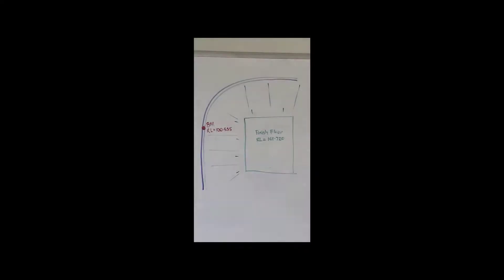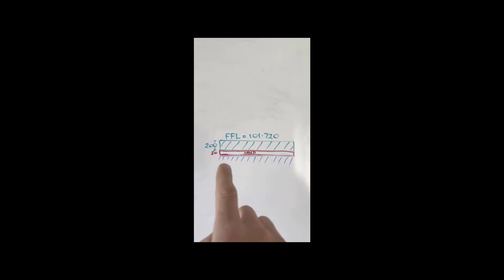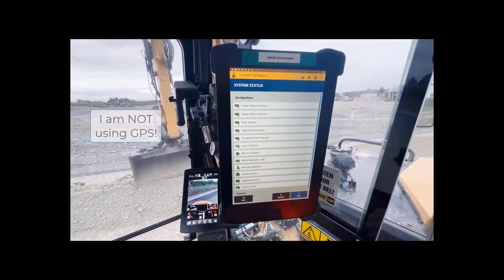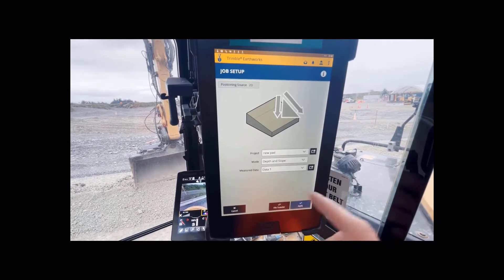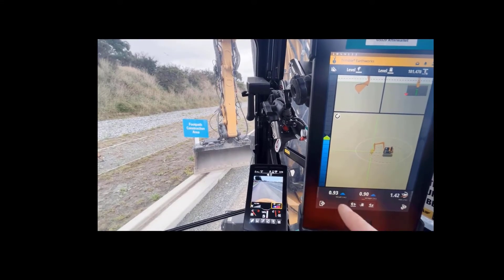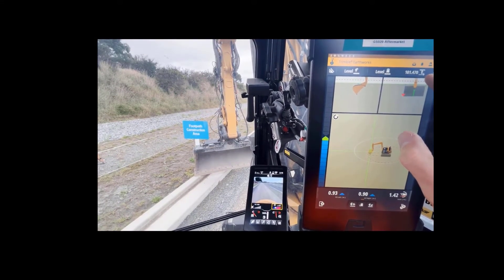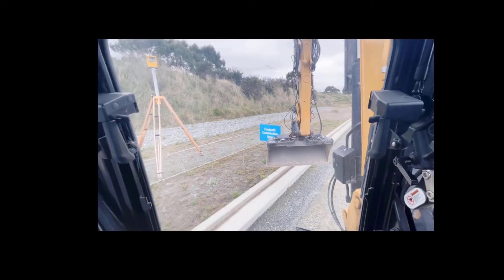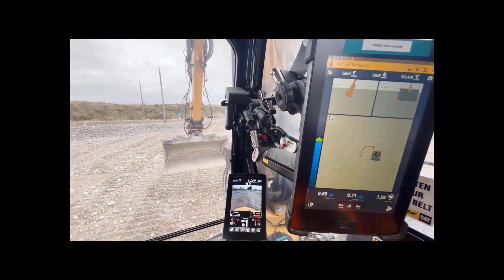Trimble Earthworks: No Design, No Problem - Part 1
Two workflows that can be performed with Trimble Earthworks when you do not have a design.